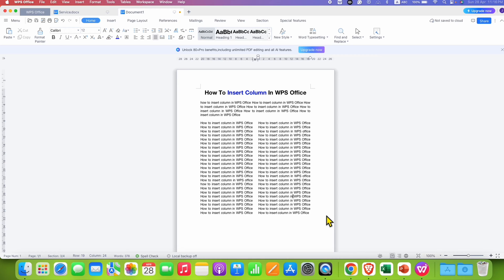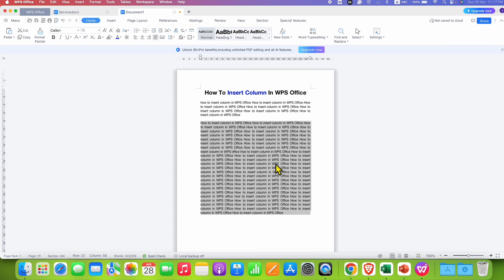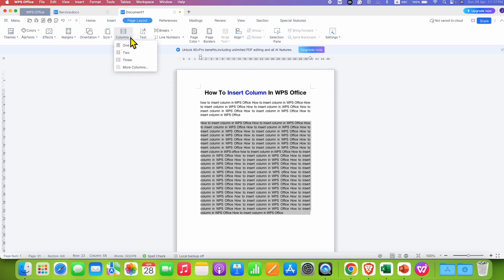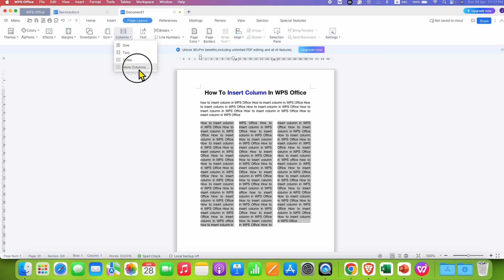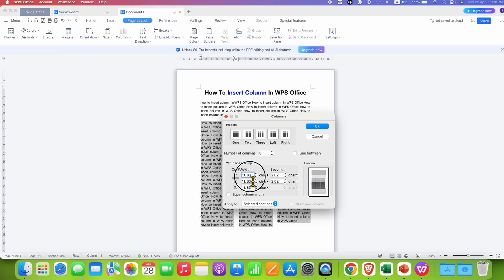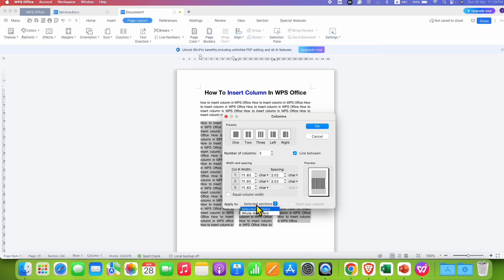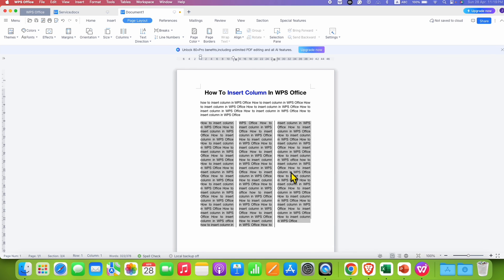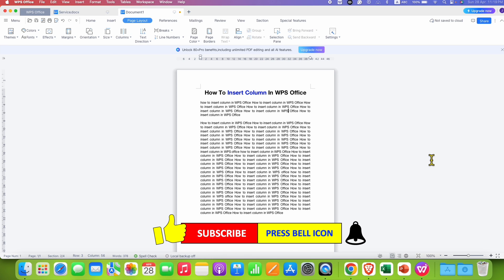How To Insert Column In WPS Office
How To Insert Column In WPS Office Writer is shown in the video. You can split the document and make two, three or more columns with and without lines in between them in the document